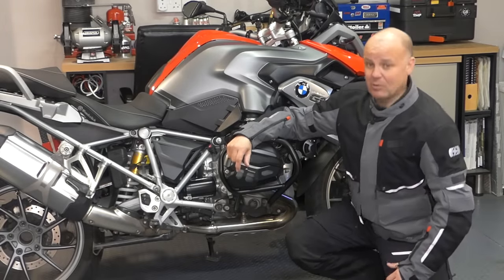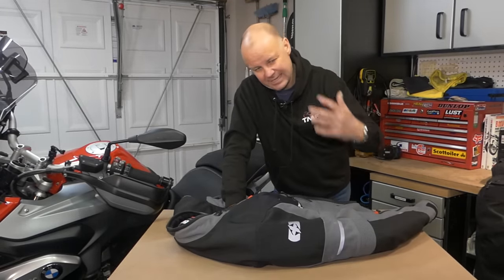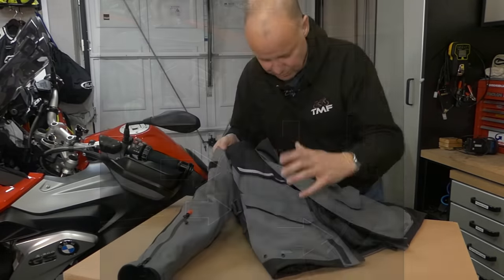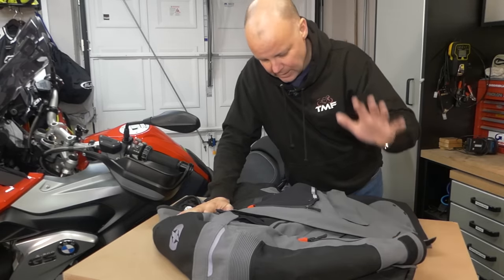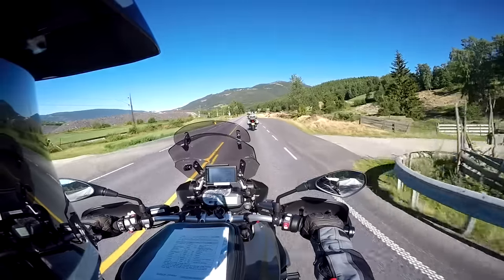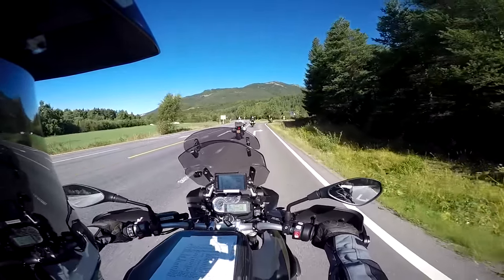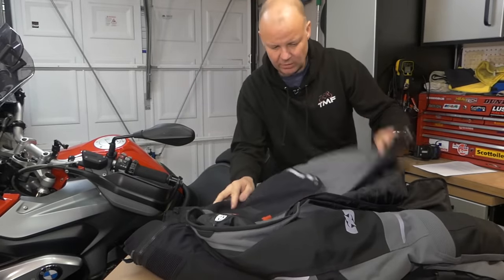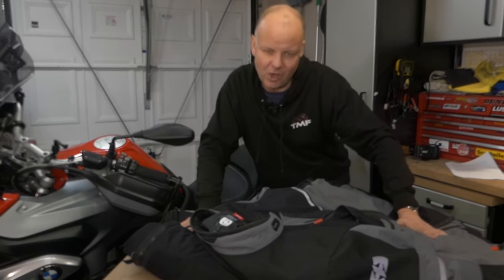Oxford Mondial Jacket and Trousers Review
Oxford Mondial Jacket and Trousers Review: 5 months ago Oxford Products' sent me their brand new Advanced Rider Wear Mondial Textile suit to test. What makes this suit so special is the fact that it is made of a laminated construction doing away with the need for a removable waterproof layer (as found in other good value textile garments). Having worn the suit for over 5000 miles and ridden from the Arctic Circle to Southern Spain in it, I think I am in a good position to tell you what it's like - here's my review.

Honda CRF250L
Triumph Street Triple R
BMW R1200GS